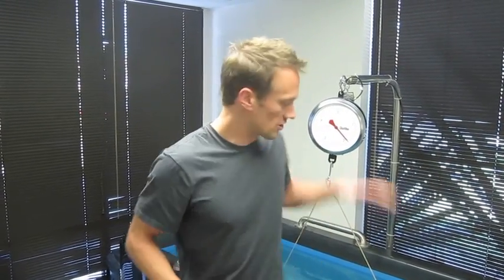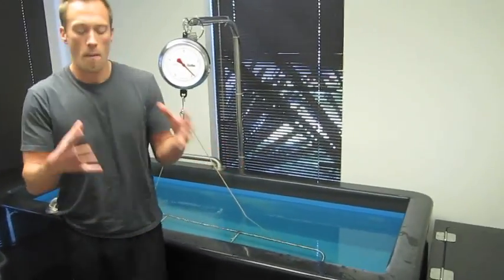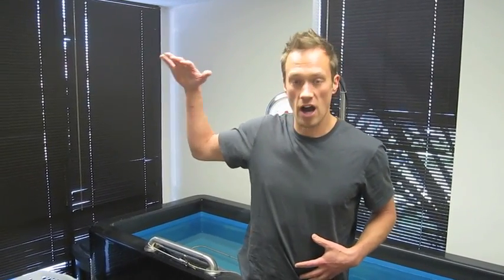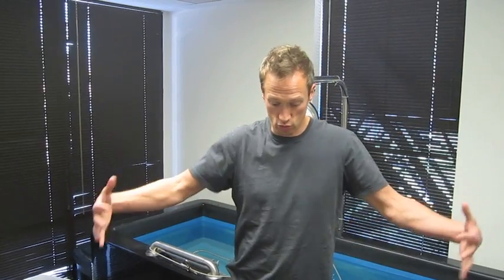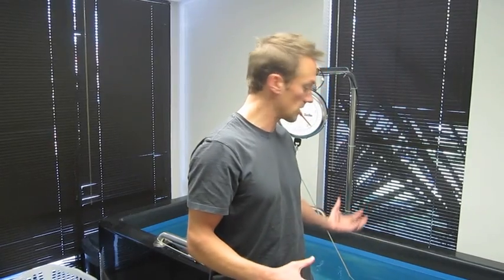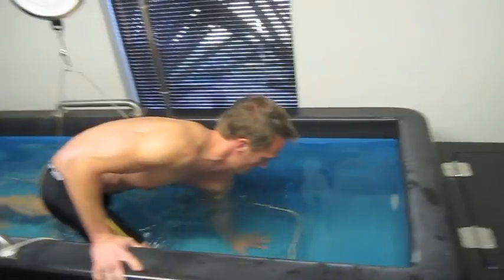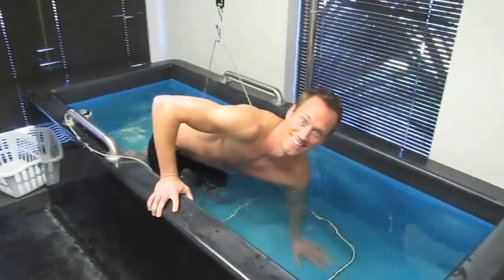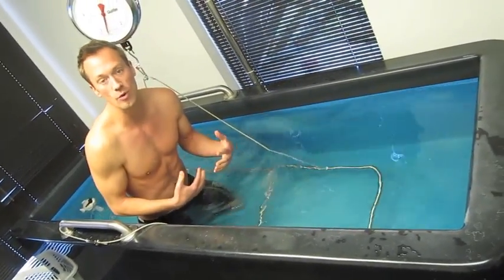Hydrostatic weighing for body fat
Educational video I shot the other day when I went to get dunked at Fitness Wave.  Hydrostatic weighing is considered the "gold standard" of body fat measurement.  Here I explain why.